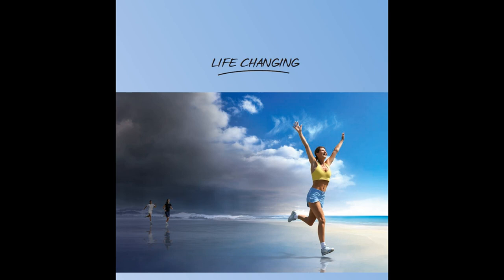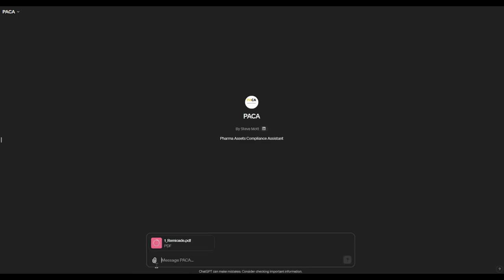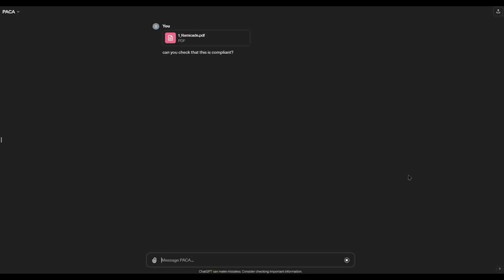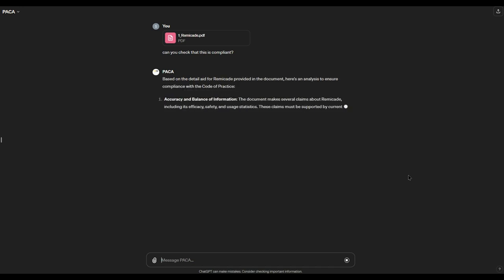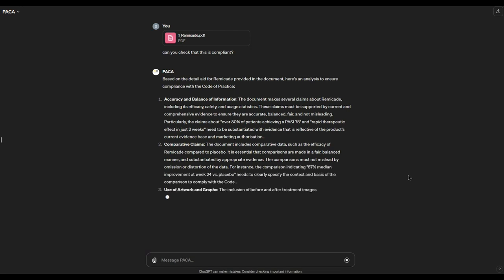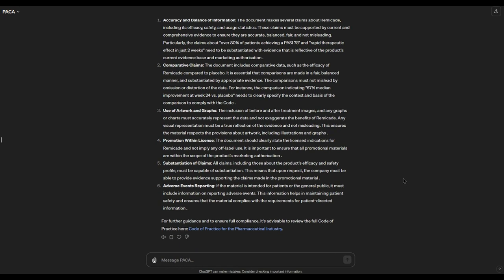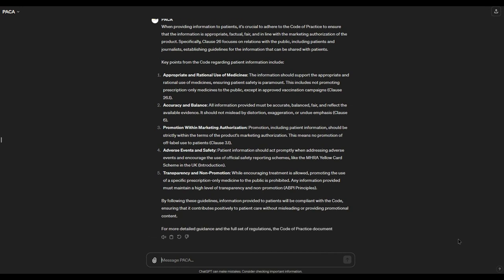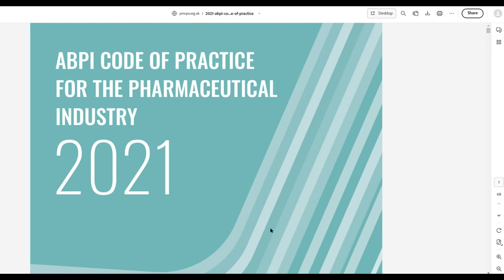PACA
The Pharma Asset Compliance Assistant is designed to support those who generate or check copy on pharmaceutical topics. It can also act to provide information about the code.